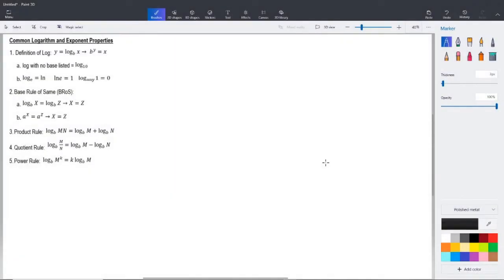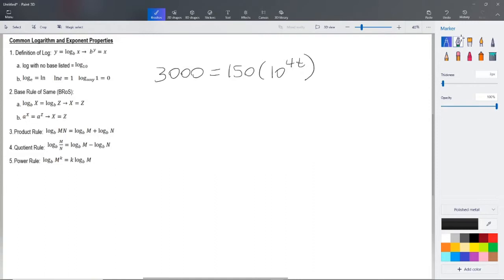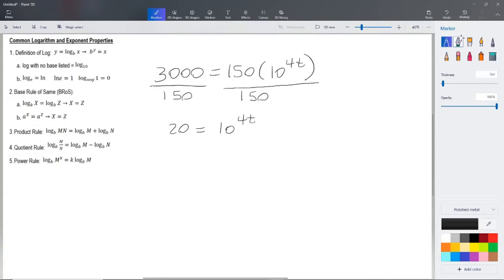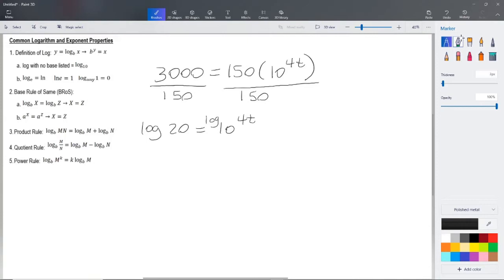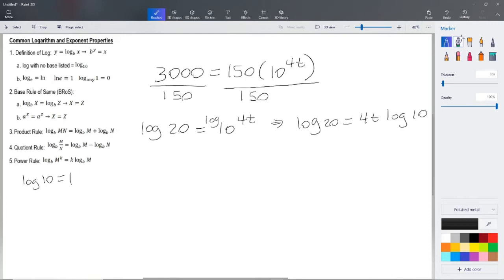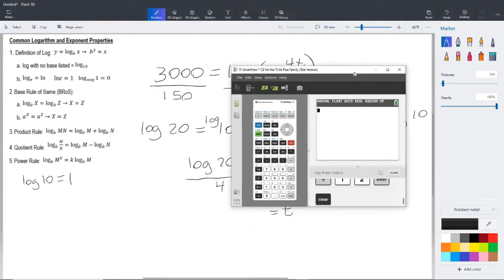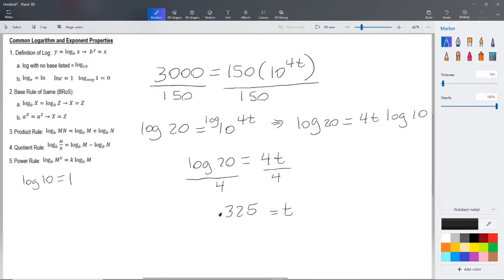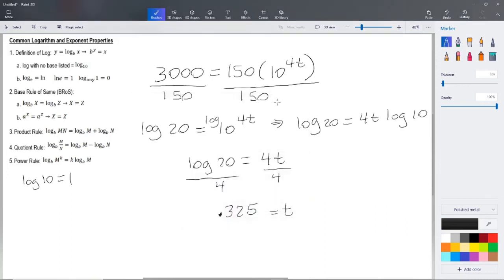MAT121 5 3 Ex1